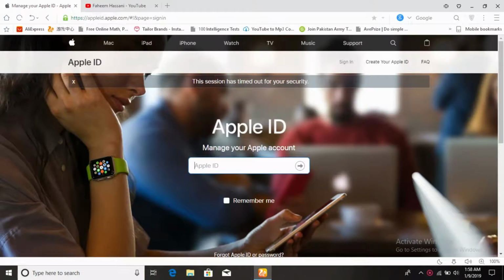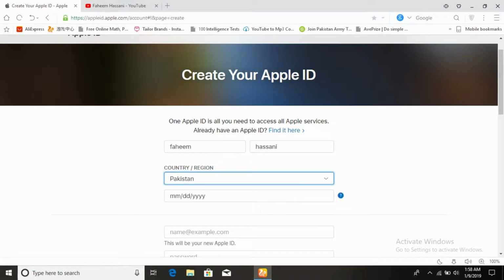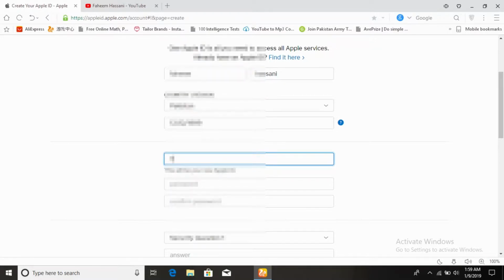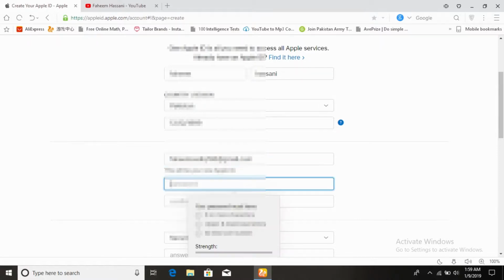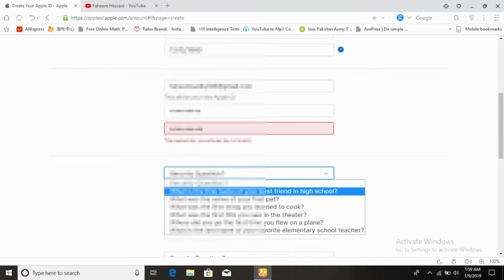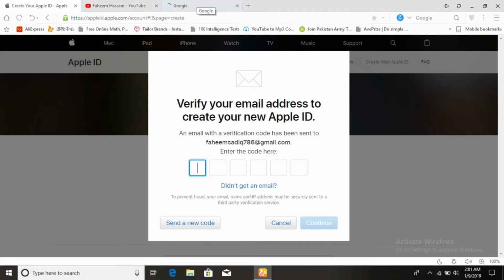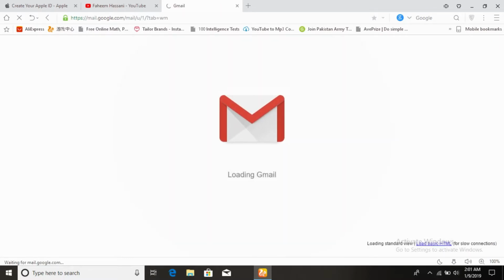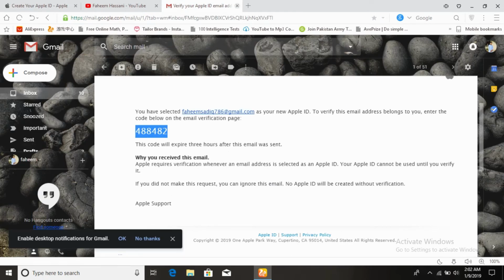How to create apple ID Easily with PC | quick and easy.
hallo guys today i will show you how toy create apple id for your apple device using pc